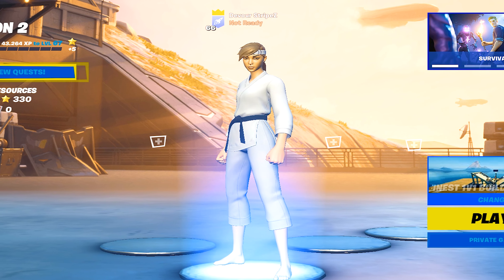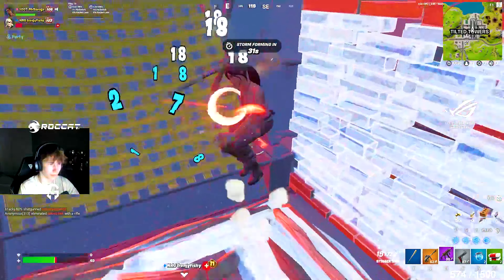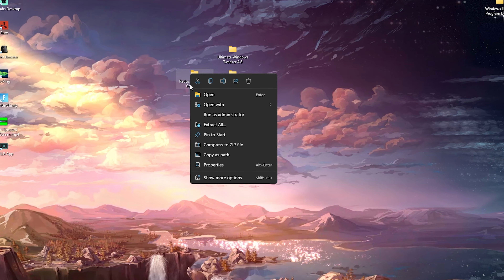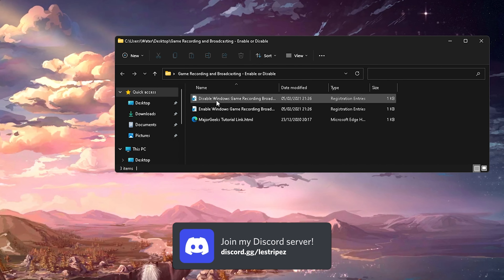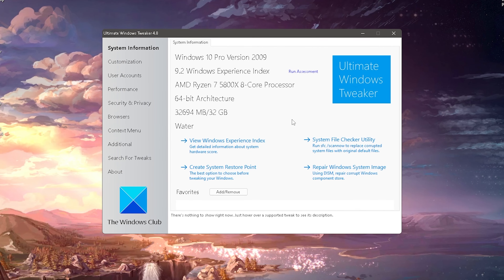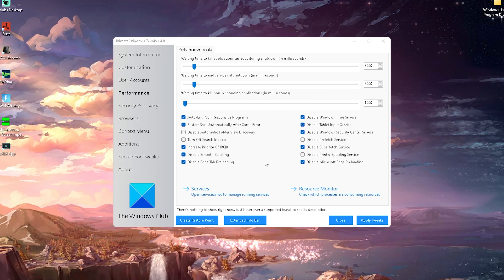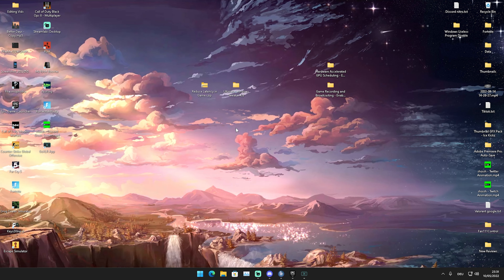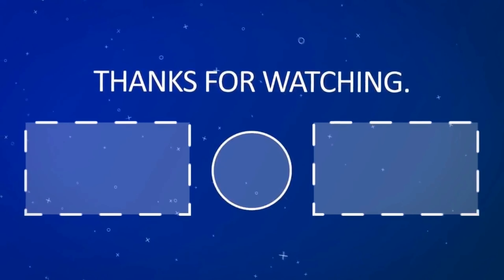How To Get LESS Input Delay in Fortnite! (Get 0 Input Delay in Fortnite Chapter 3 Season 2!)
In Todays Video, Im showing you How To Get LESS Input Delay in Fortnite and How To Get 0 Input Delay in Fortnite Chapter 3 Season 2 with a few Simple Tweaks to Reduce Latency on your Windows PC to get closer to 0 Input Delay in Fortnite PC! So if you want to know How To Get 0 Input Delay in Chapter 3 Season 2 or How To Reduce Input Delay in Fortnite, you came to the right place. Im going to show you the BEST Fortnite Settings for Less Input Delay and the Least ammount of Latency in Fortnite to get Less Lag and the Smoothest Gaming Experience. Afterwards your going to have 0 Latency and the biggest Competitive Advantage in Fortnite which would be having 0 Input Delay in Fortnite PC.

► Title: How To Get LESS Input Delay in Fortnite! (Get 0 Input Delay in Fortnite Chapter 3 Season 2!)